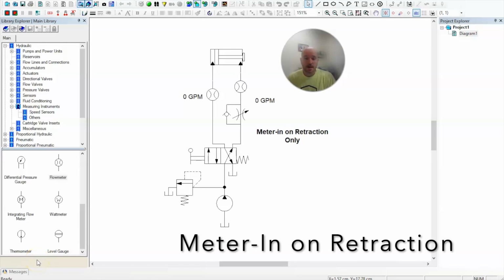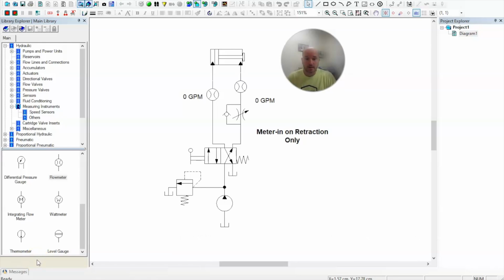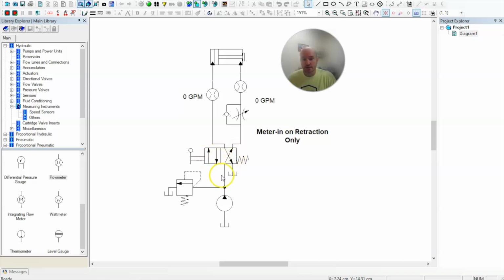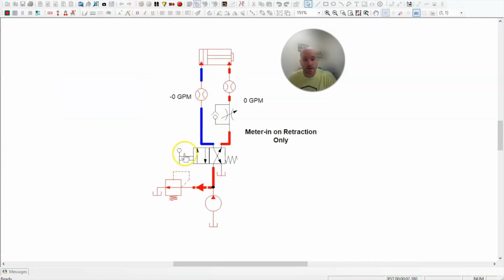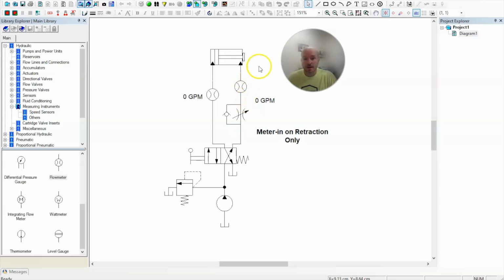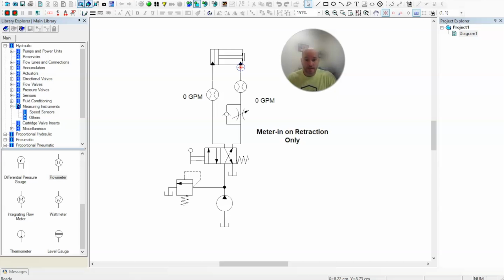Meter In on Retraction For a Double Acting Cylinder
In this video, we break down the concept of Meter In control for retraction on a double acting cylinder—a common method used in hydraulic systems to control the flow of fluid and regulate cylinder speed. You’ll learn how metering in works during the retraction phase, understand its practical applications, and discover the benefits it offers for precision and efficiency.

We'll cover:

The basics of meter-in control in hydraulic systems
How metering affects the speed of cylinder retraction
Key advantages and safety considerations
Perfect for hydraulic enthusiasts, engineers, and anyone looking to deepen their knowledge of fluid power systems!